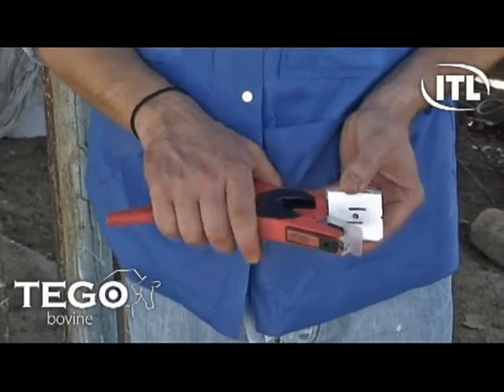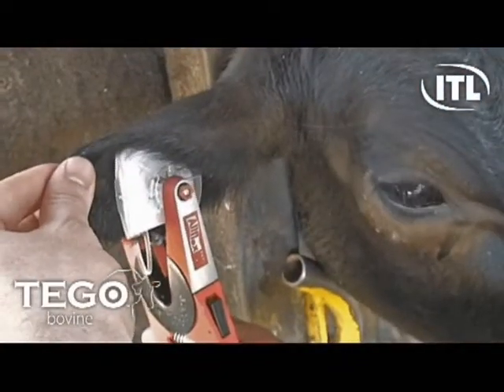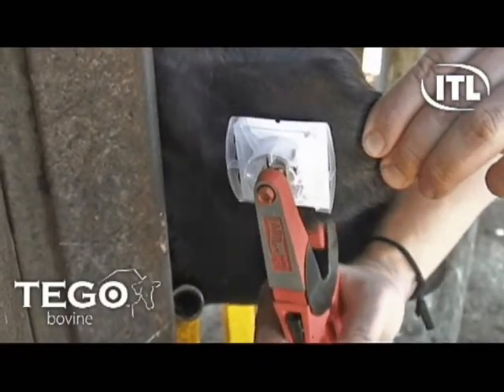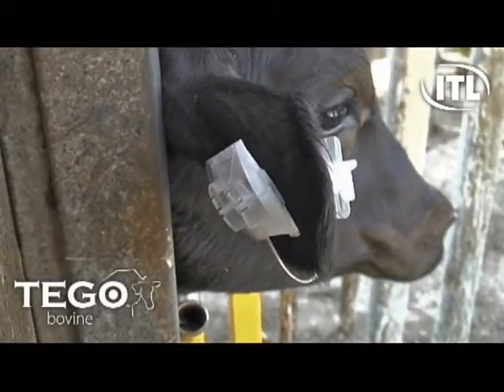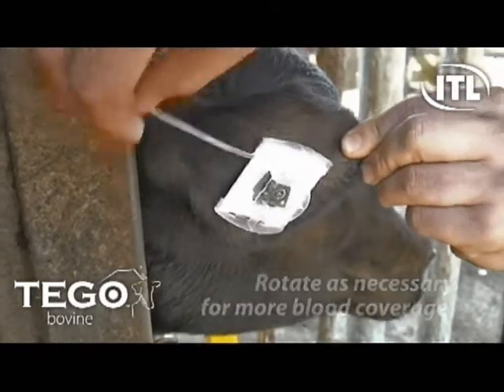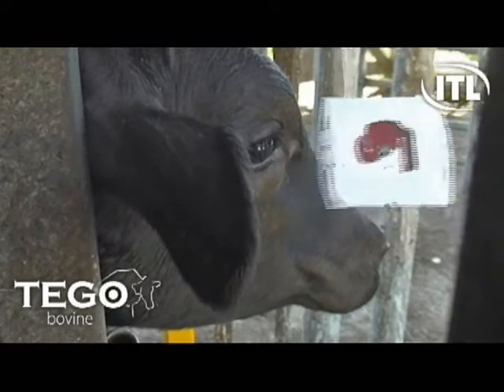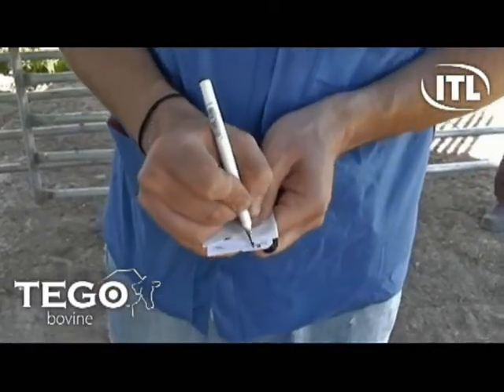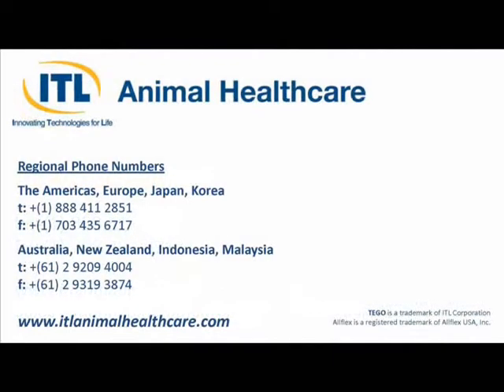TEGO Bovine Blood Collection Kit - Collecting Blood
TEGO Bovine Blood Collection Kit - Innovative bovine blood sampling kit with retractable sharps making blood collection safe, easy and cost effective. TEGO blood cards can be sent to lab via regular mail at room temperature.  This how-to video shows how safe and easy the TEGO bovine blood collection is to use.  For more information or to place an order, please visit our